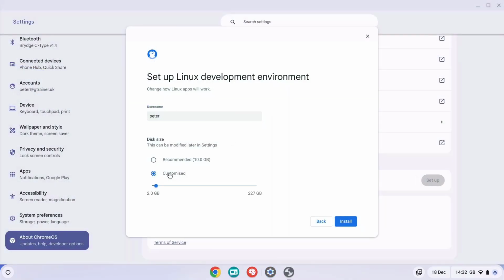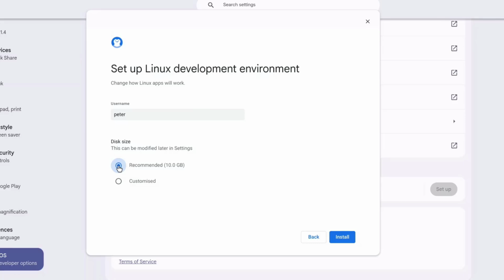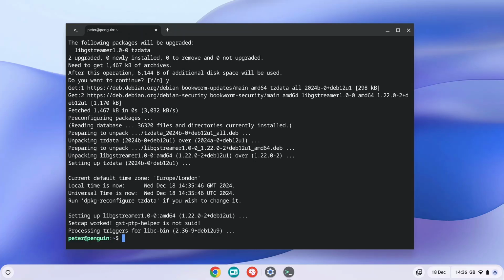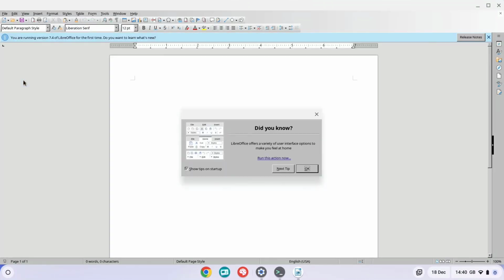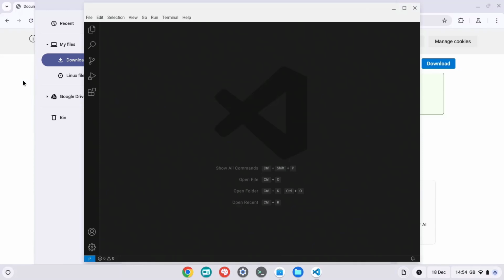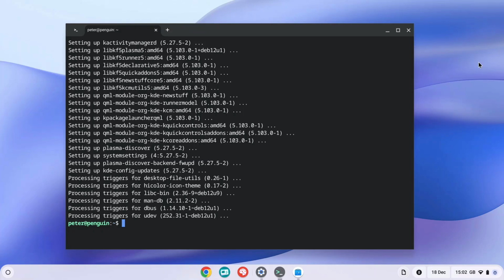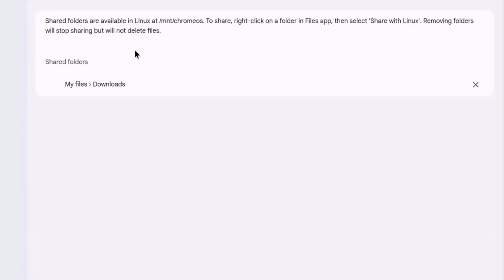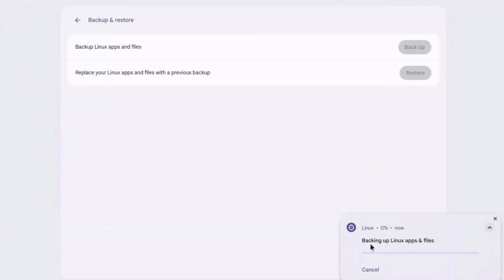How to Install Linux Apps on a Chromebook [Updated]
🚀 Unlock Your Chromebook's FULL Potential! 🚀

Learn how to install Linux apps on your Chromebook and open up a whole new world of possibilities! 🤯  This updated guide will walk you through the process step-by-step, from enabling Linux to installing your favorite software. 💻

In this video, you'll discover:

🤔 Why install Linux apps on a Chromebook?
⚙️ How to enable Linux on your Chromebook (easy setup!)
🐧 Using the Linux terminal to install apps with APT
📦 Installing .deb packages (like Visual Studio Code or Minecraft!)
📁 Accessing Linux files on your Chromebook
🔄 Sharing folders between ChromeOS and Linux
💾 Backing up and restoring your Linux environment

Chapters
00:00 Introduction to Linux on Chromebooks
00:19 How to set up Linux on your Chromebook
02:50 How to install Libre Office on a Chromebook
04:22 How to install Visual Studio Code on a Chromebook
06:45 Share files between ChromeOS and Linux
08:35 Backup and restore Linux on ChromeOS